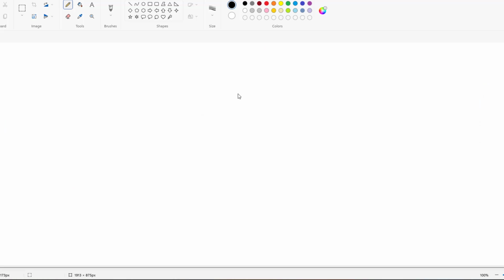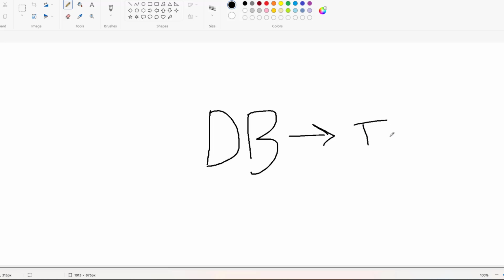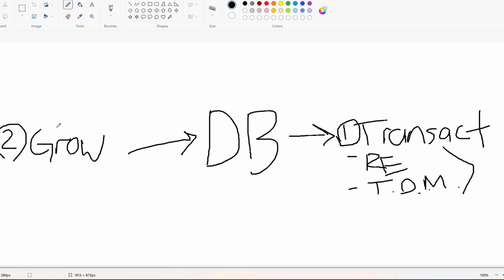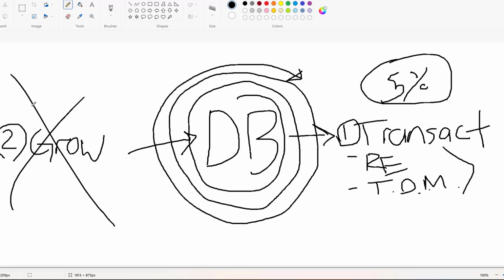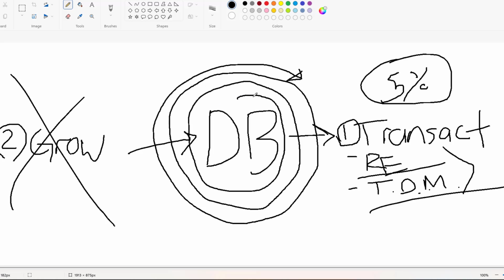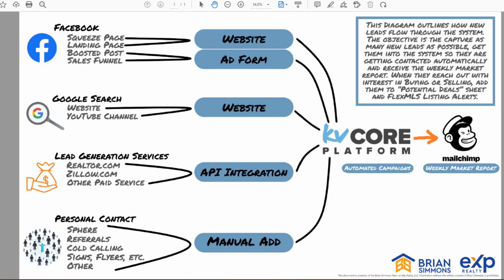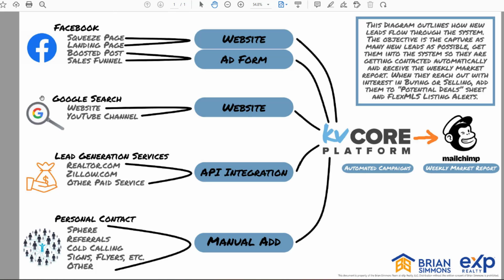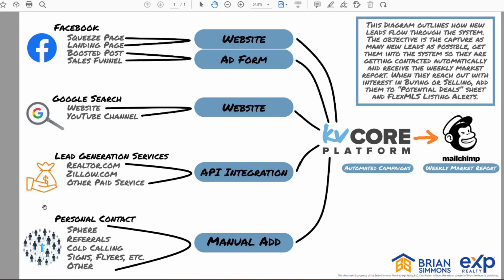Database 101 for New Realtors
For Realtors, a database is at the core of your business. It's where all your potential clients, current clients, and past clients live.

This video provides a simple overview of the most important things to know about properly managing your database.